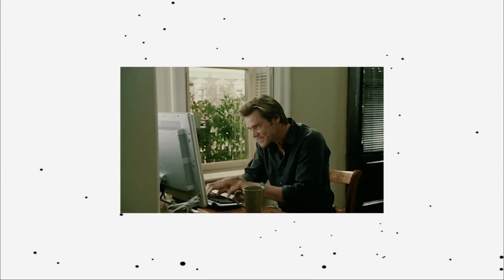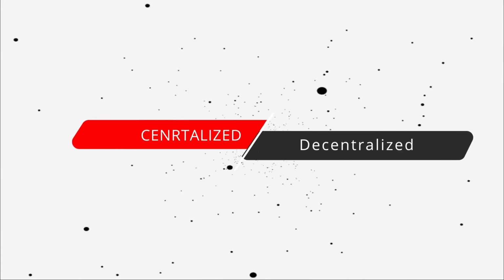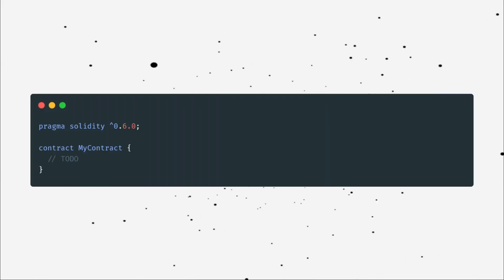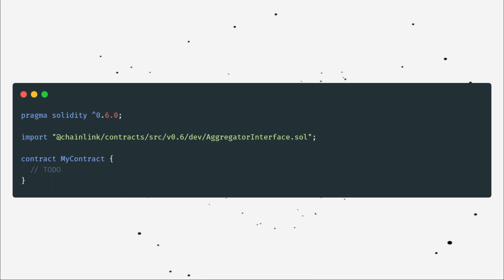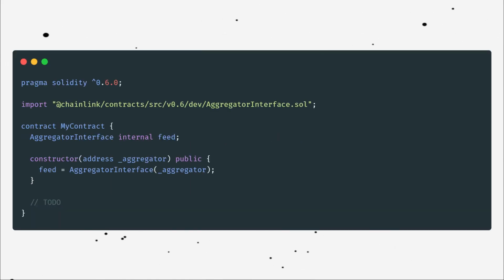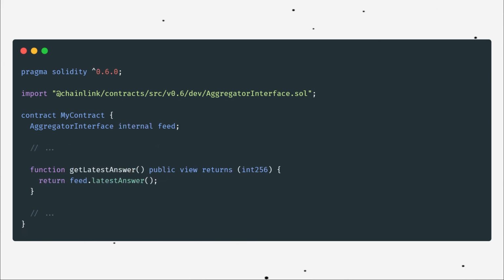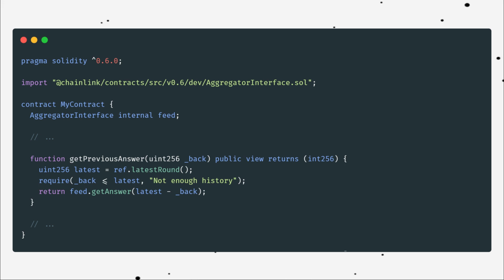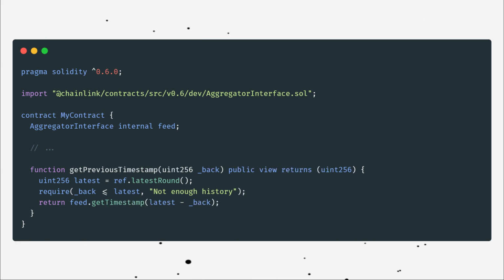Easily Connect to Chainlink Oracles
In this video, I show you how to quickly connect to a Chainlink decentralized oracle feed using Solidity.